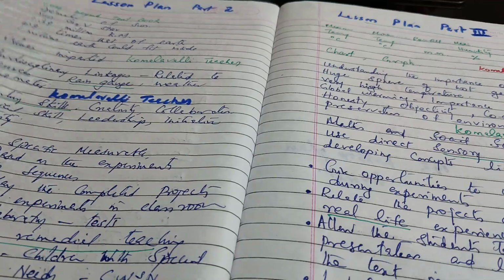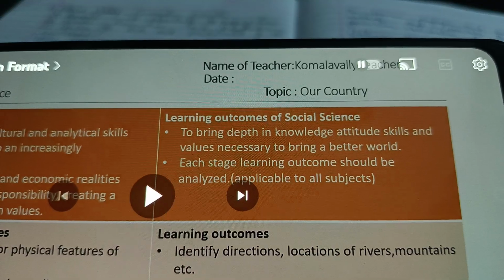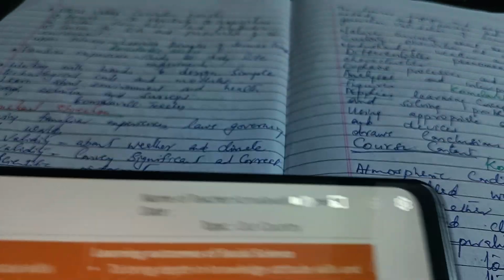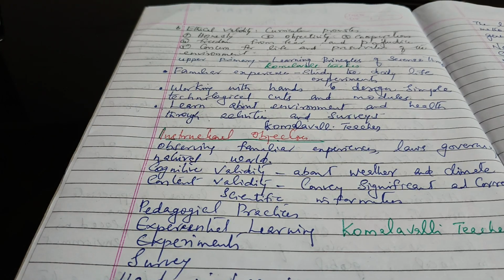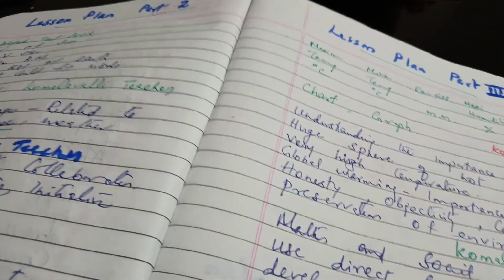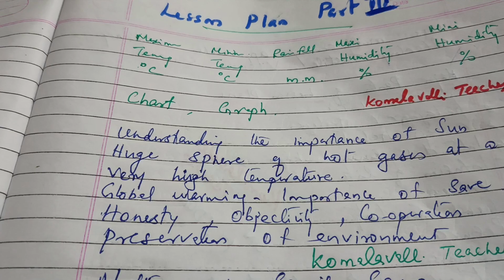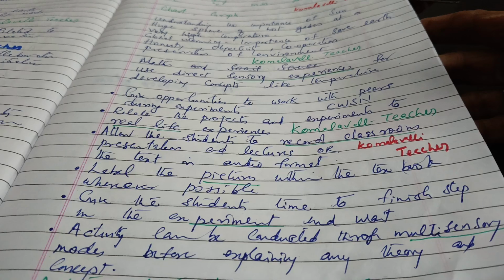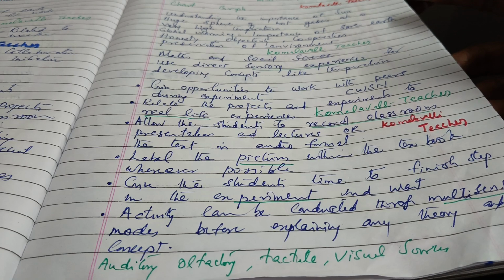PART 3 LESSON PLAN ,SCIENCE &SOCIAL SCIENCE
komalavalliteacher # Part 3 LESSON PLAN # Science & Social Studies